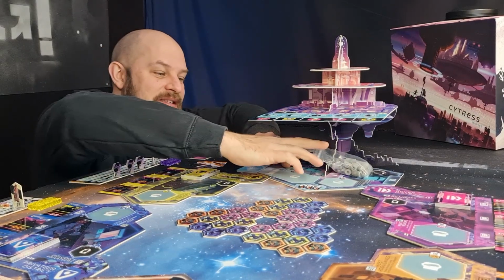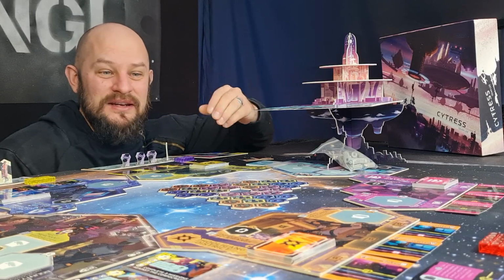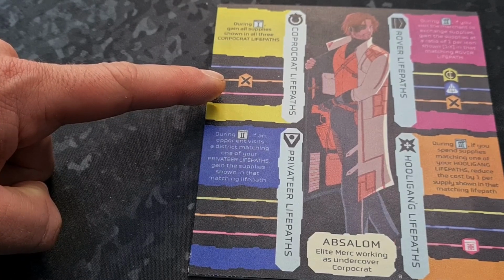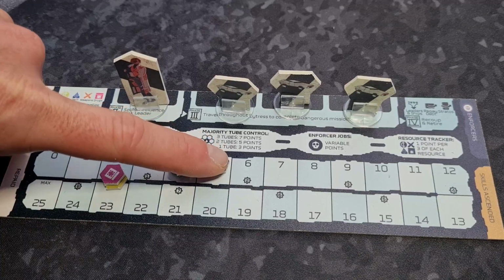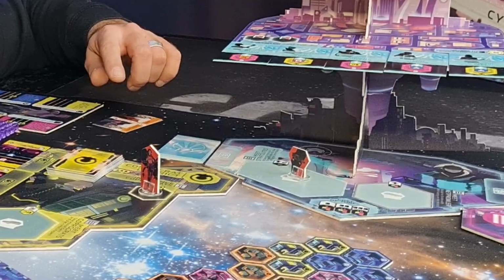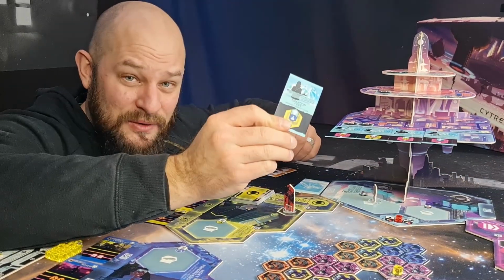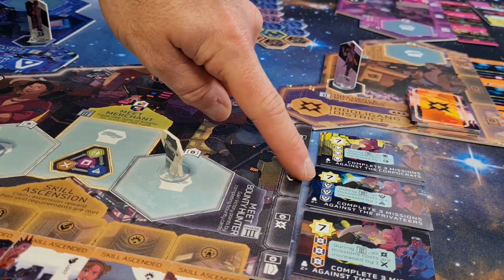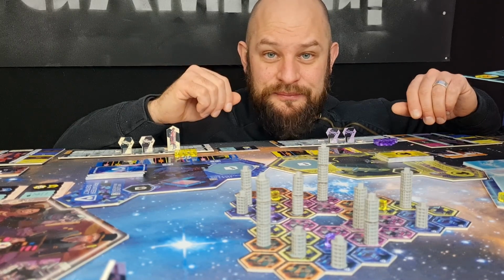Cytress Board Game: Overview and how to play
In the future societies are split up according to class. The rich and famous lives up in the cloud city, while the rest of us are down on the ground trying to live our everyday life. But some of us are not happy with this, we need to flee up into the clouds in any way we can to get out of this misery. We will build tunnels to reach the cloud city using our abilities and send out our crews. But we can't do this on our own, we need to work with the factions and complete their dirty missions, only then will we be able to start our tunnel construction.

In Cytress you portray as a leader for a crew, and you will try to do everything you can to get out of the slums up to cloud city to get all the money and fame that you dream of.

In this video: Cytress I will give you an overview of this board game, go through some of the rules, and show you through the gameplay.

00:00 Intro
01:00 Set-up
05:24 About Cytress
07:01 Phase one
07:52 Phase two
09: 31 Phase Three
15:49 Phase four
16:20 End of game
18:09 Final Thoughts